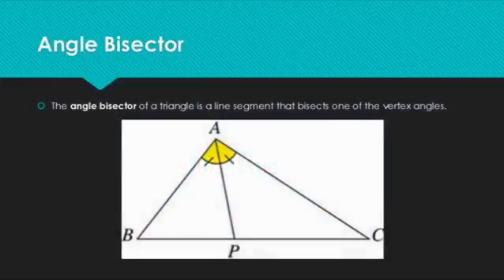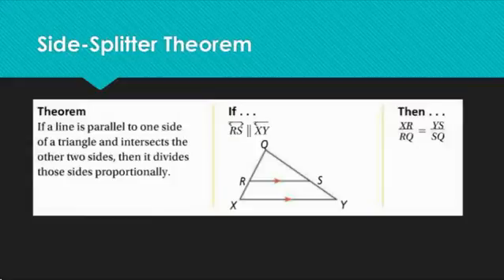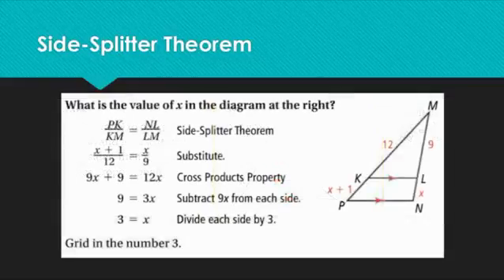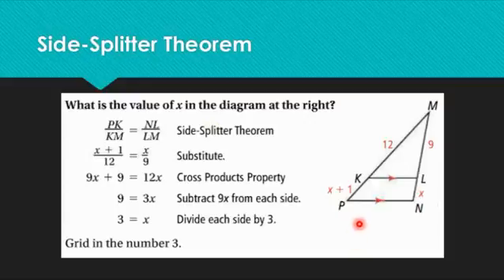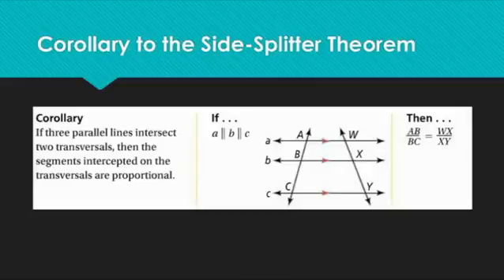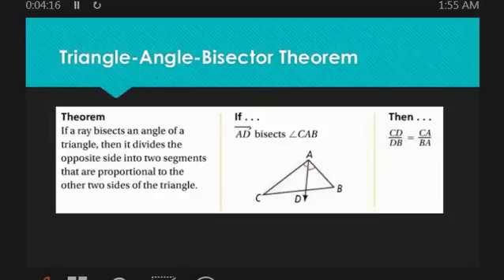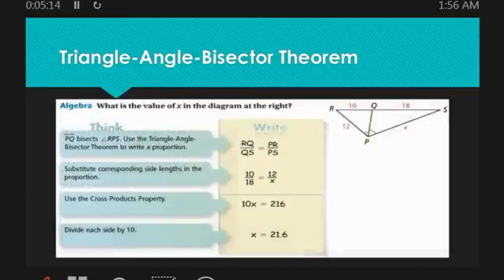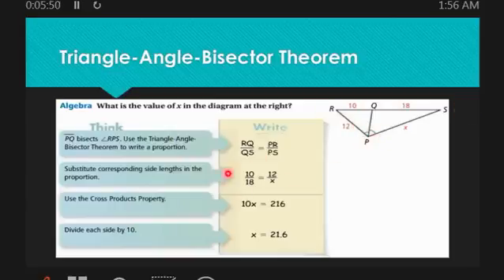Proportions in Triangles